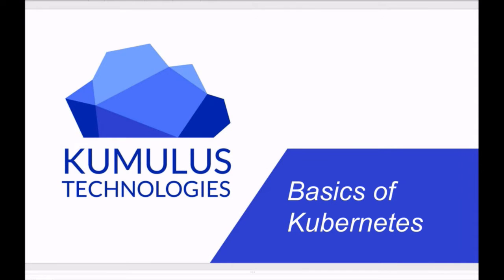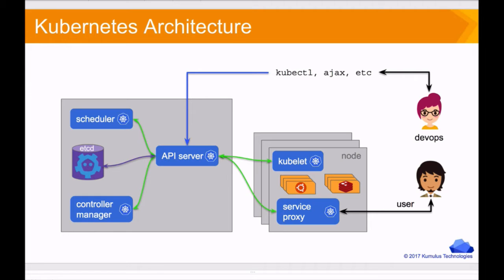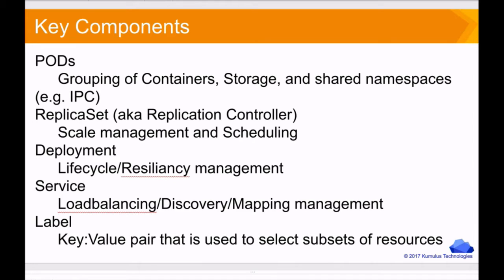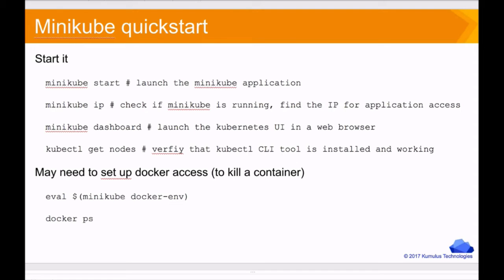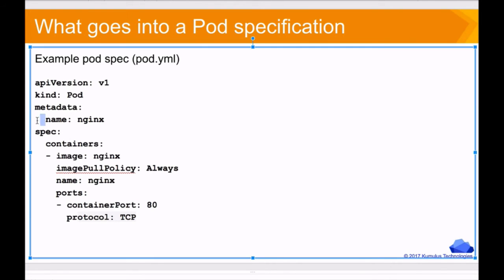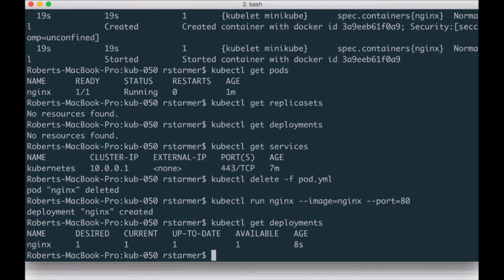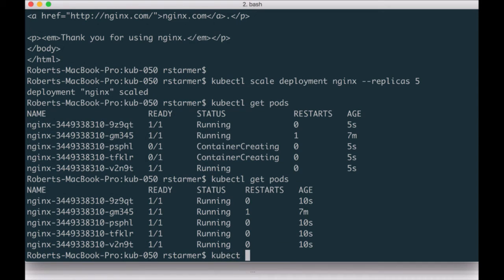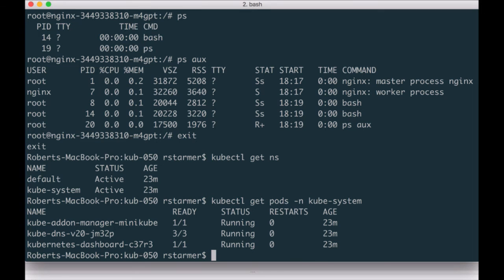A Hands-on Introduction to Kubernetes